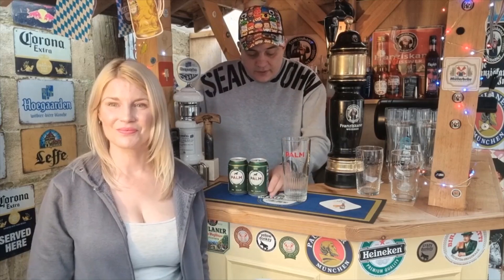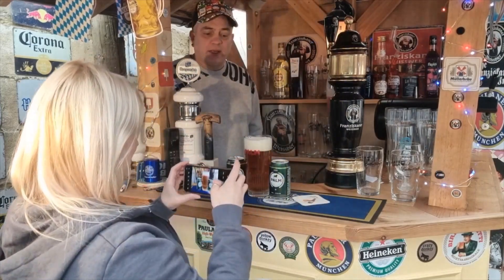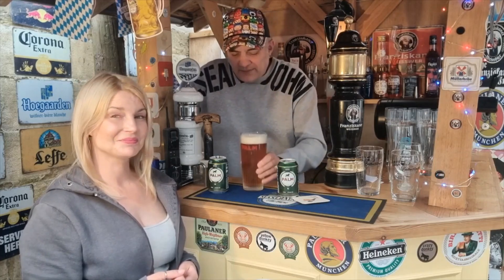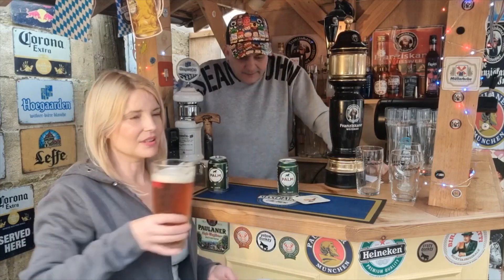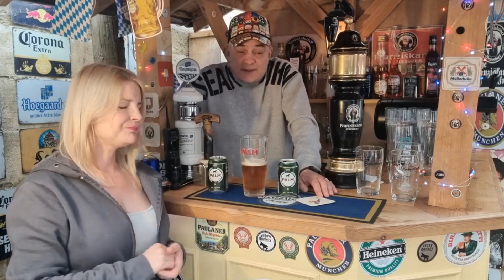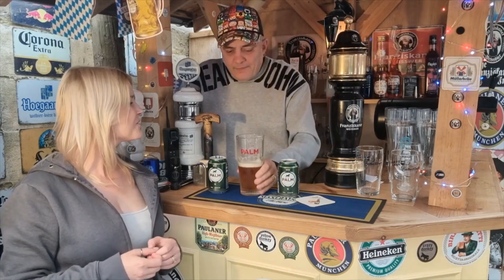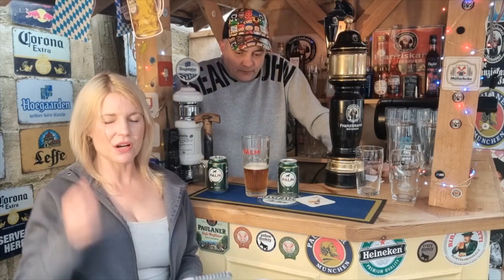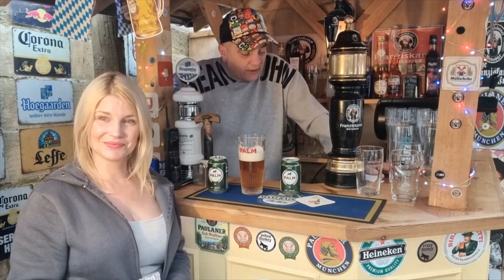PALM BELGIAN AMBER ALE 5.2% ABV 🍺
Palm embodies the best aspects of European brewing. English hops, French Barley and Belgian yeast; it's one hell of a combination. The roasted champagne malt unlocks a deep burnt amber colour but keeps it light and refreshing.